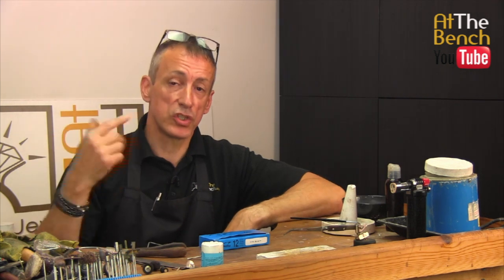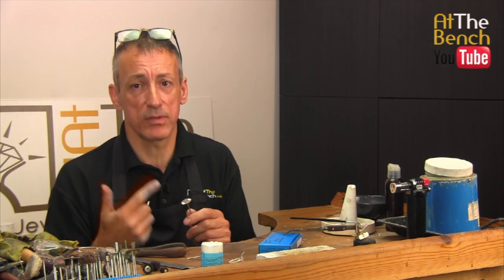You Need These White Nylon Brushes On Your Bench - Please Share This Film With Everyone!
Share this film with all your tool suppliers if you want these brushes!

In all Andrew's films in which he is polishing he raves about his white nylon polishing brushes. They conform to the shape of what you are polishing and they really do a fantastic job at pre polishing with a repolish such as Tripoli or Menzerna. Andrew always has a lot of enquiries asking where people can buy they throughout the world.
At a recent trade show Andrew was approached by Hatho, a German company specialising in polishing mops and compounds asking him to spread the word! Hatho's products are stocked by all the major jewellery tools suppliers throughout the world and all you have to do is share this video with your tools supplier and get them to order the white nylon brushes.